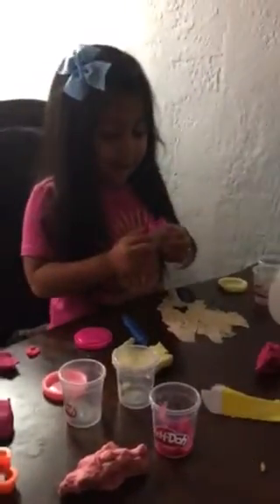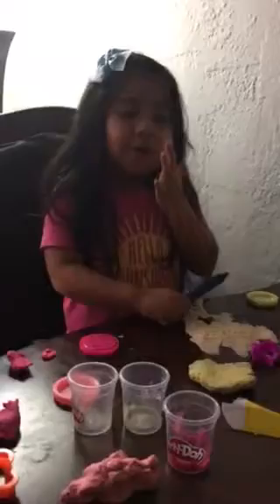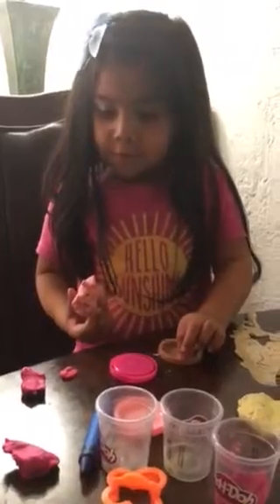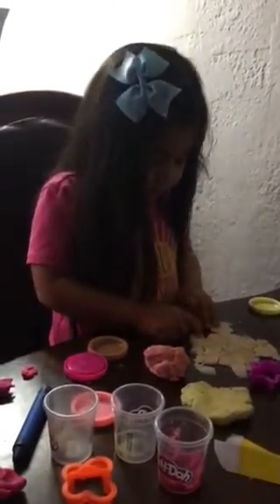Guiliana play- Doh time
Watch my play-Doh video guys hope you like!!